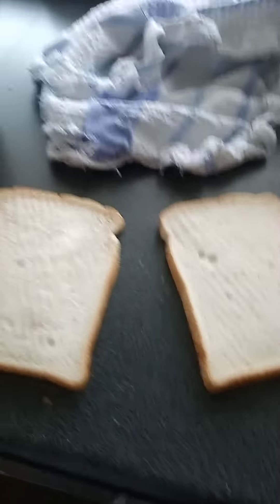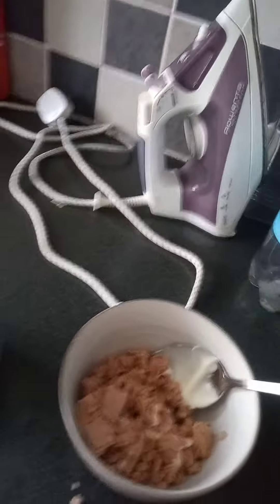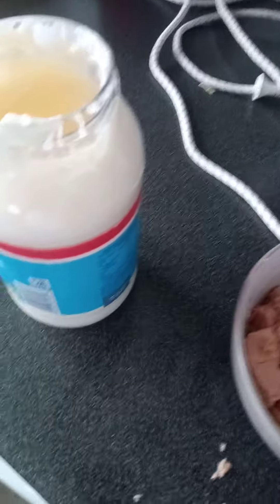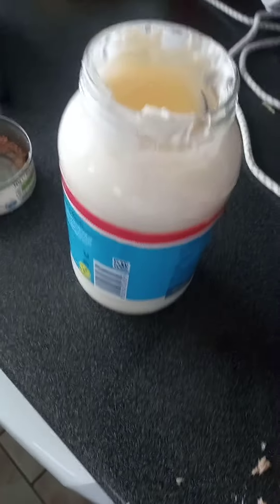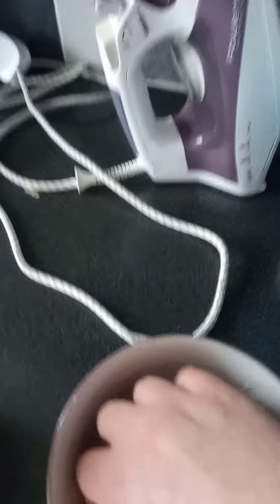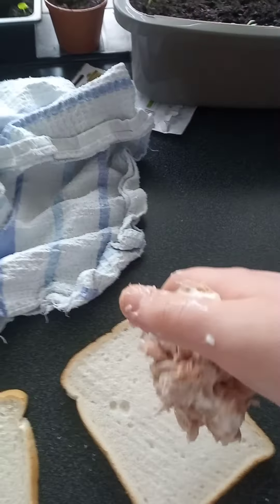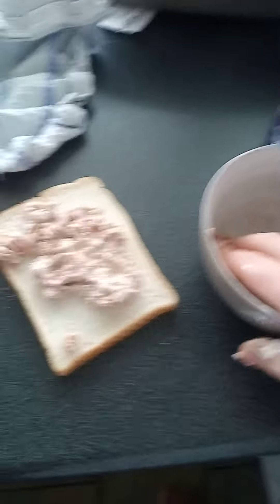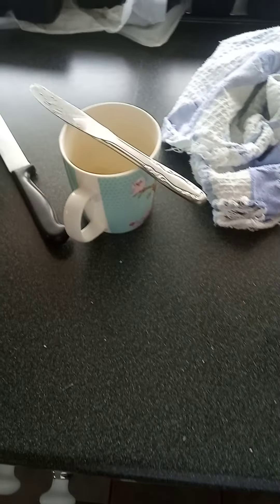fish sandwich - snapper